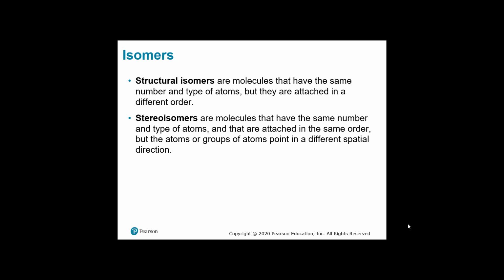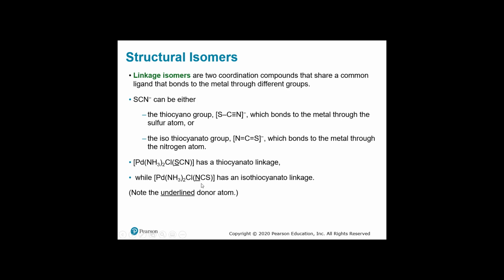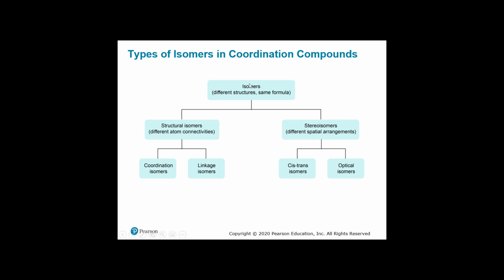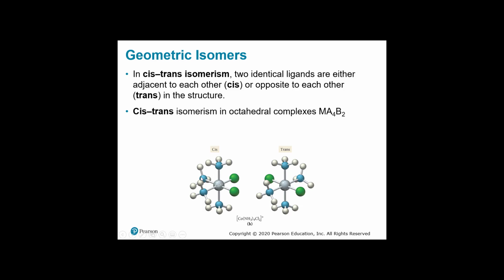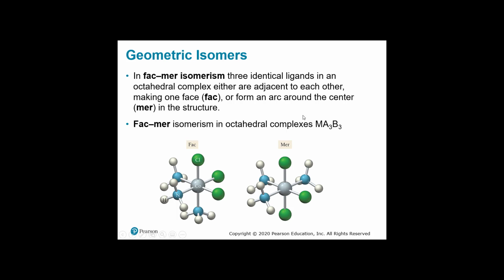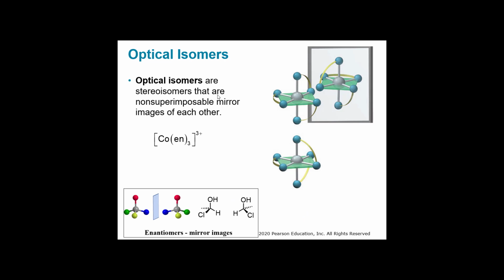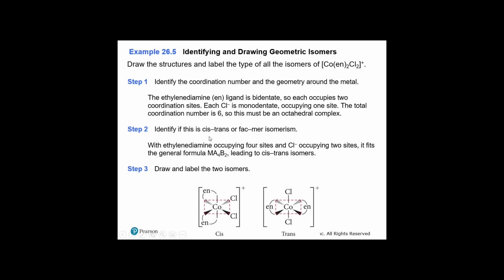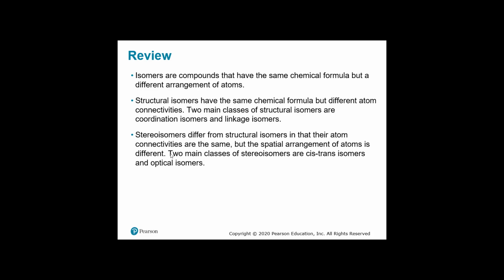112 26.4 Structure and Isomerization